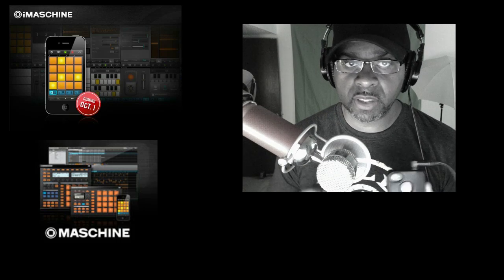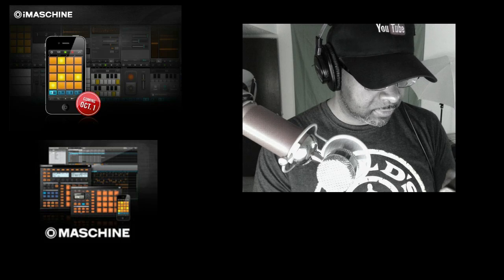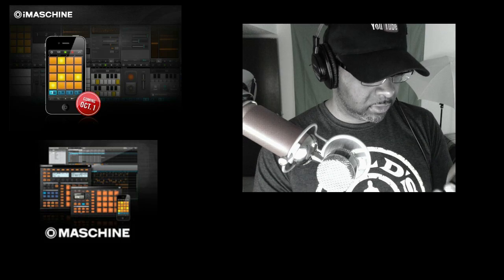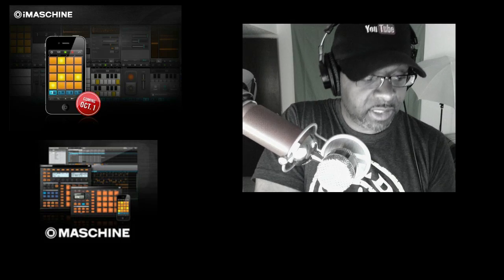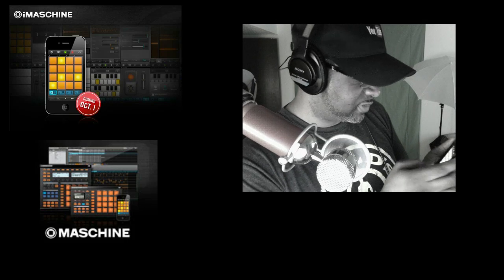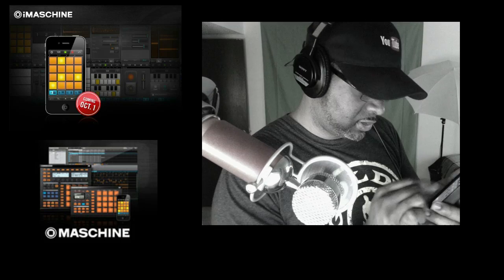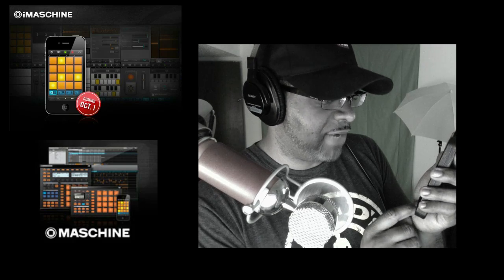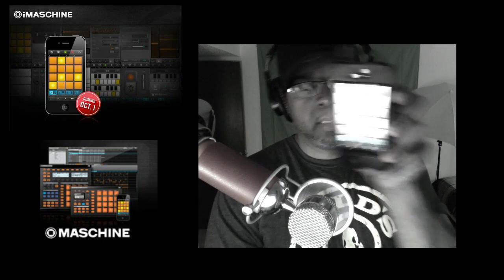First Look At Native Instruments iMaschine App For The Iphone,Ipad & Ipod Touch